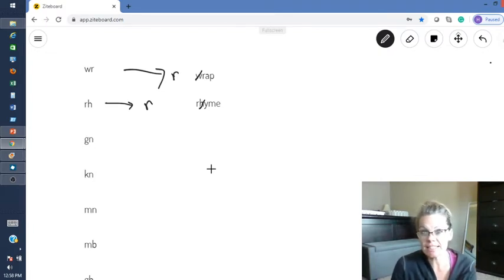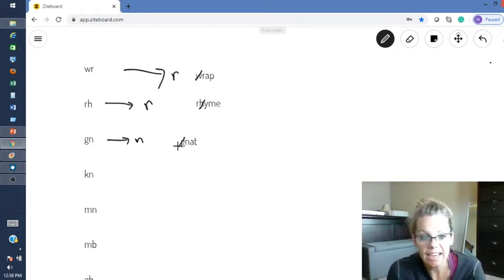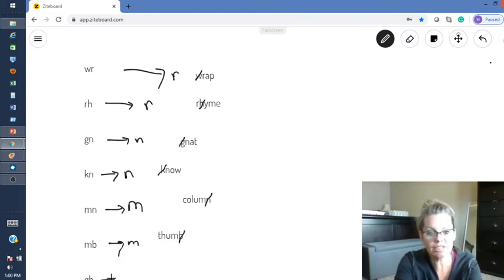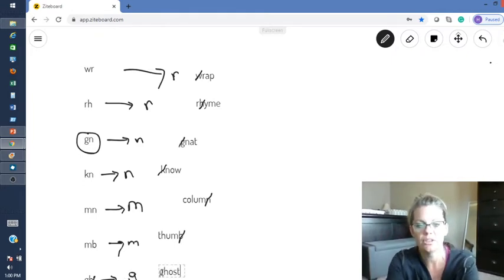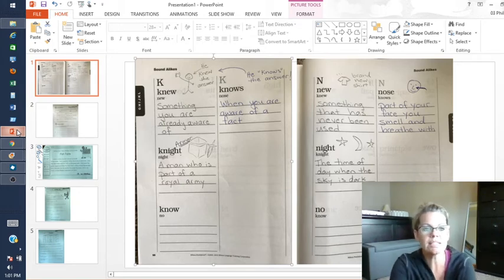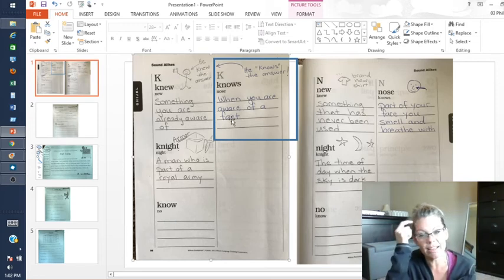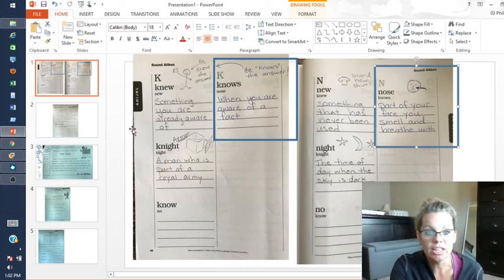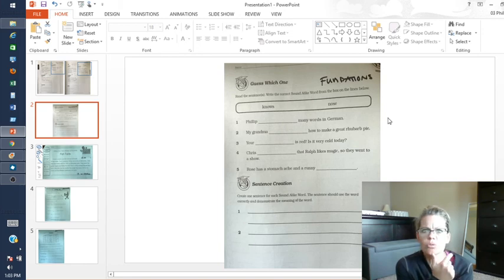LITERACY WEEK FOUR: FUNDATIONS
You need your green notebook, your purple castle notebook, and your PASSPORT!